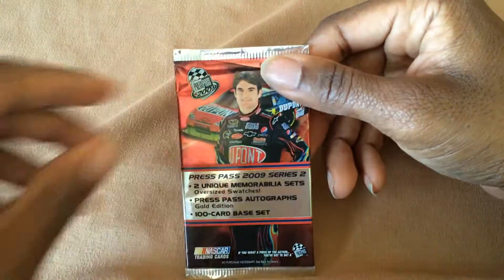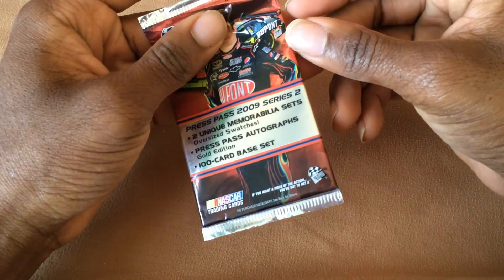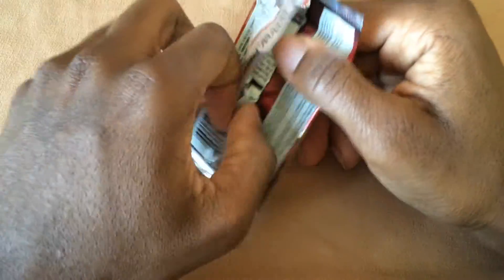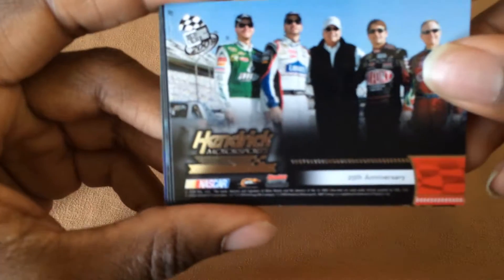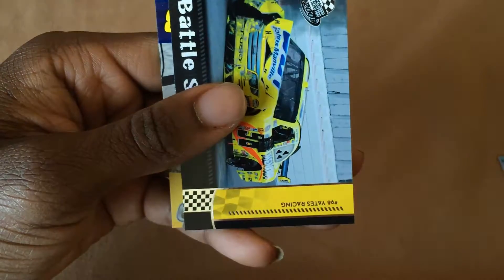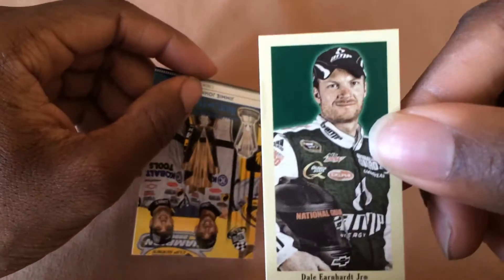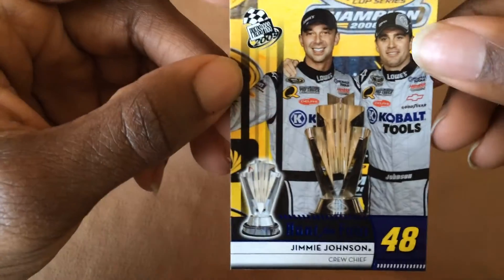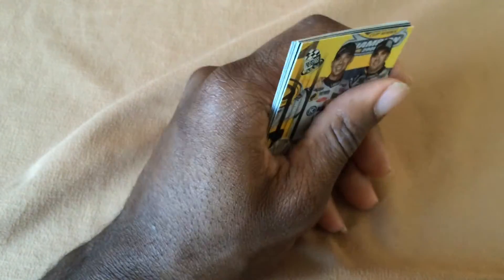Nascar Trading Cards (Press Pass) Pack Opening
Here I'm opening a pack of Press Pass Nascar trading cards that i picked up at the dollar store.

Check out some of my previous videos and send me your requests for future videos and they dont have to be box break videos.

If you enjoyed this video hit the thumbs button.